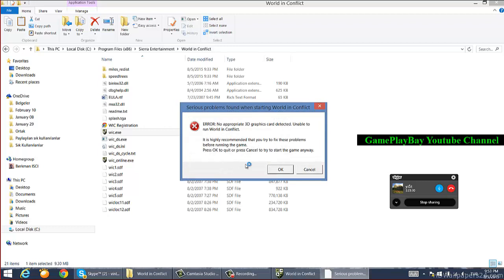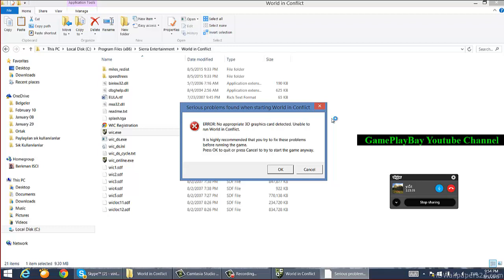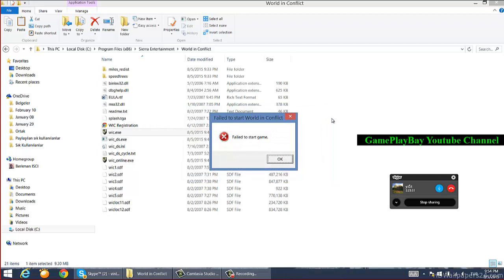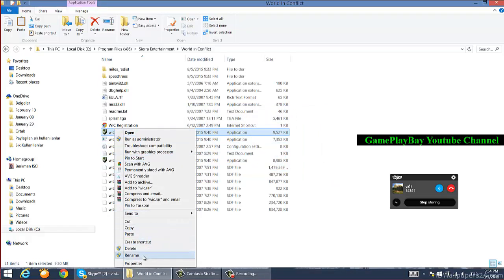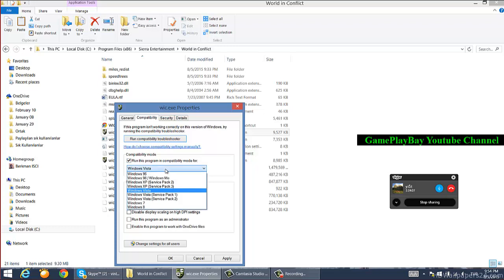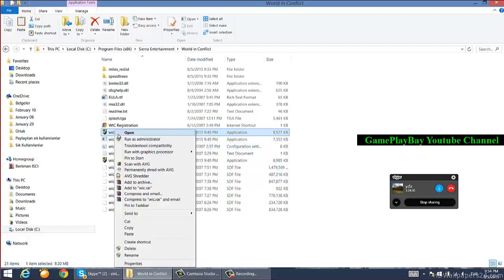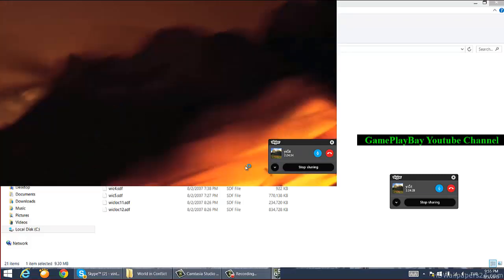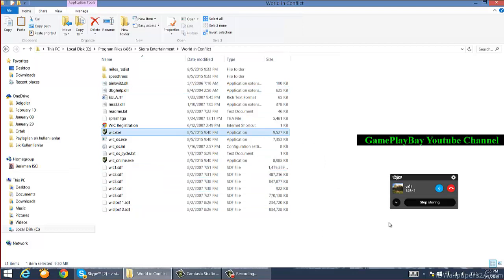How to Fix "No Appropriate 3d Graphics Card Detected" Error on [Windows XP, Vista, 7, 8, 10]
Provided by Newslopedy.Com
Tested Game: World in Conflict